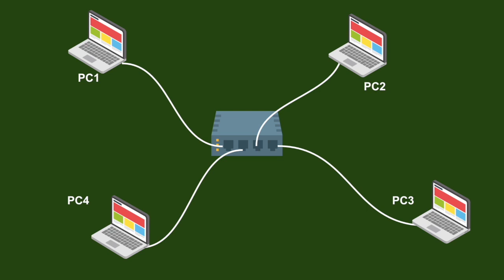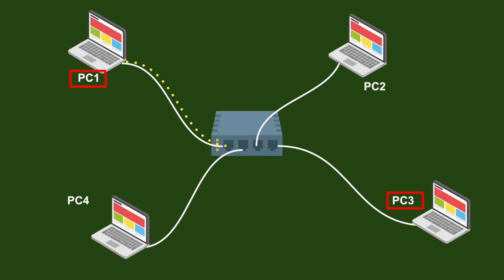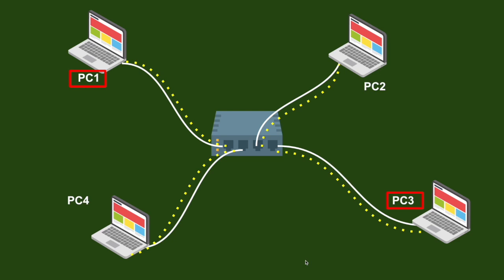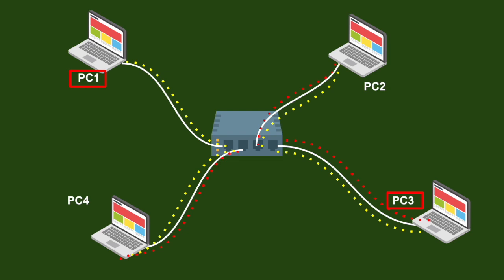Are hub enough? prosandcons of hub and why we need a switch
In this video we will do a deeper dive into how hub works and some limitations of hub . We will get intro into